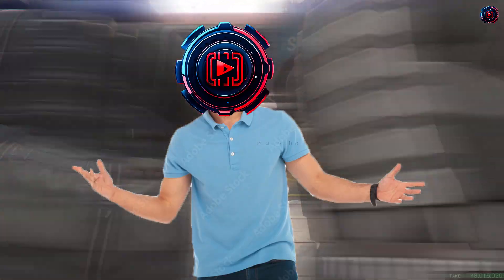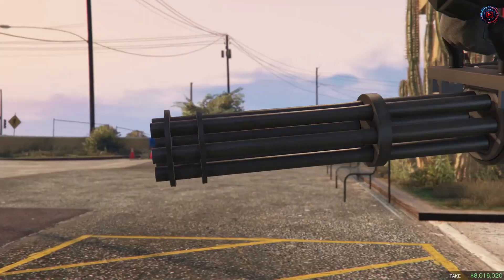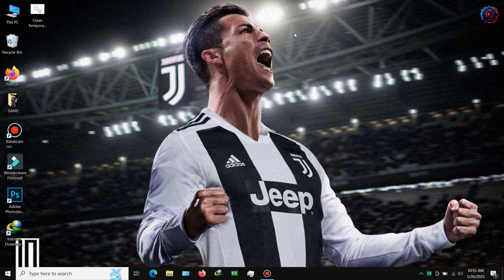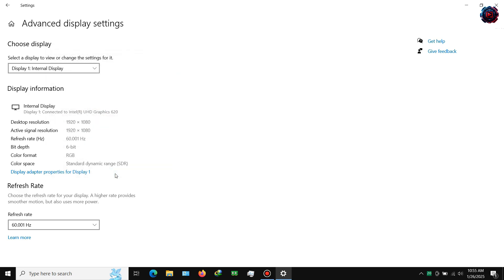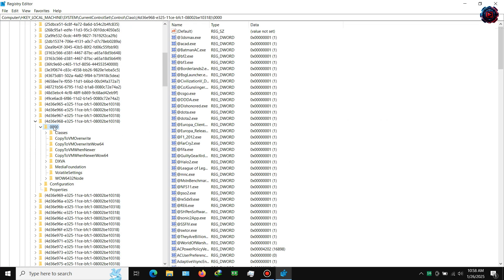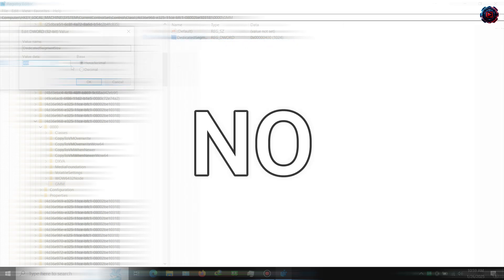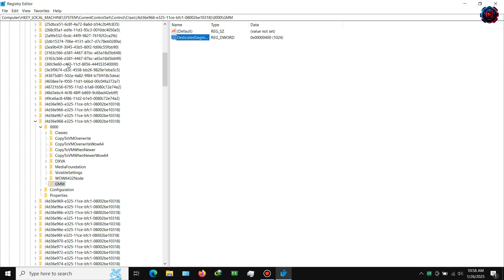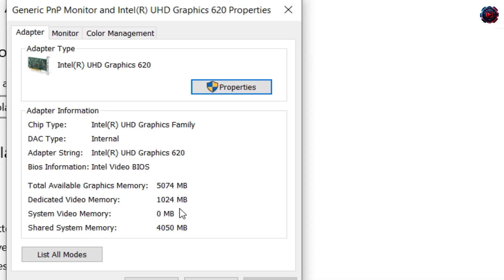How to Increase Dedicated Video Memory in Windows 10 (Intel).200% Working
How to Increase Dedicated Video Memory in Windows 10

Welcome to Gamers Hope! In this video, we'll show you how to easily increase dedicated video memory (VRAM) on your Windows 10 PC. Whether you want to know how to increase VRAM on Intel HD graphics or boost your Windows 10 video memory for better gaming performance, we've got you covered.

If you're experiencing lag or low graphics performance, increasing video memory can make a significant difference. In this tutorial, we'll walk you through the process of adjusting video memory settings in Windows 10, including tips on VRAM allocation and optimizing virtual memory. This guide is perfect for those looking to boost video memory in Windows 10 or improve gaming performance on Windows 10.

By following these simple steps, you'll learn how to change VRAM in Windows 10 and allocate more dedicated video memory to enhance your system's overall performance. Whether you're running a high-demand game or using graphic-intensive software, this video will help you get the most out of your PC's video memory settings.

The Regedit path is:
HKEY_LOCAL_MACHINE\SYSTEM\CurrentControlSet\Control\Class\{4d36e968-e325-11ce-bfc1-08002be10318}\0001

🔧 Topics covered:

   1.How to increase VRAM on Intel HD graphics
   2.Boosting video memory for improved gaming performance
   3.A step-by-step guide on how to increase VRAM in Windows 10
   4.Optimize video memory settings and virtual memory for smoother     performance